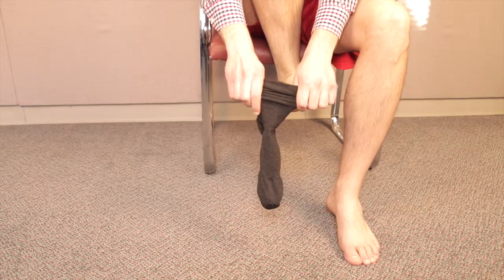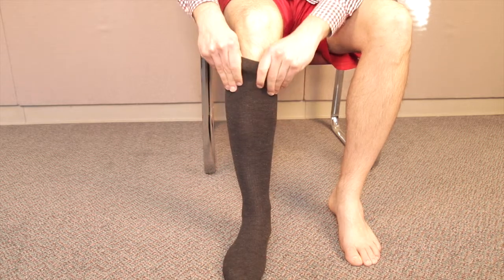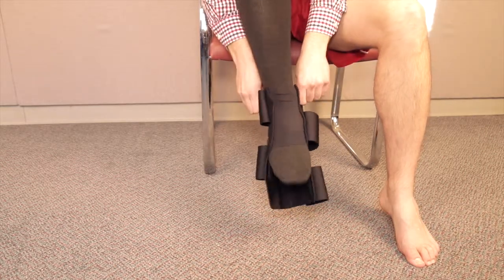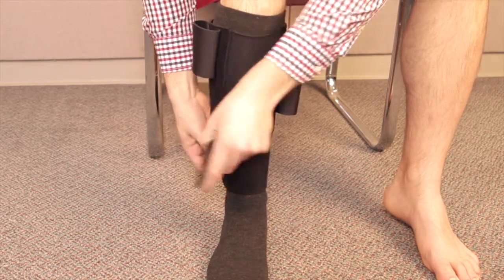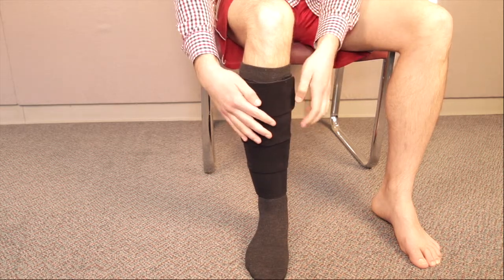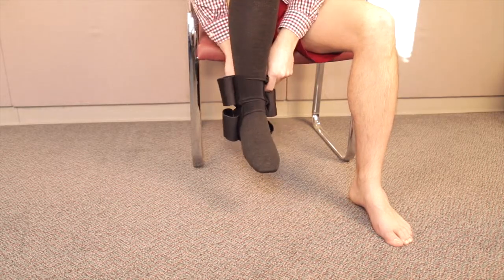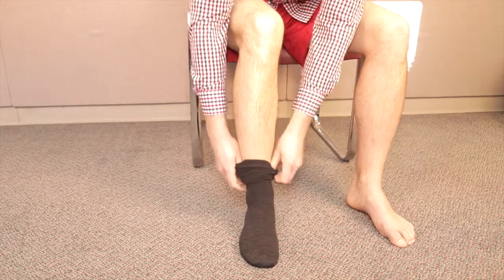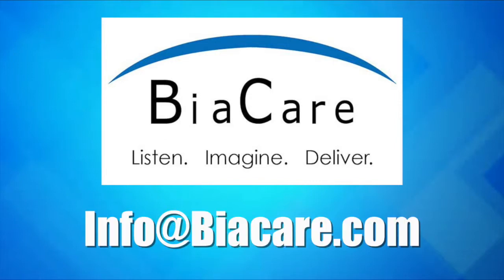CompreFLEX-LITE Donning Instructions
This video addresses the donning and doffing of the BiaCare CompreFLEX-LITE lower leg compression garment.